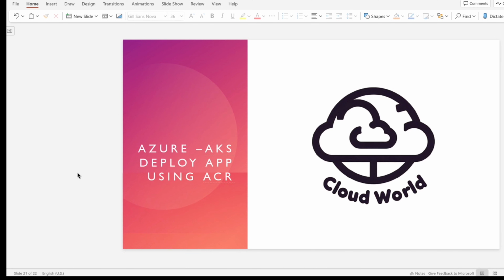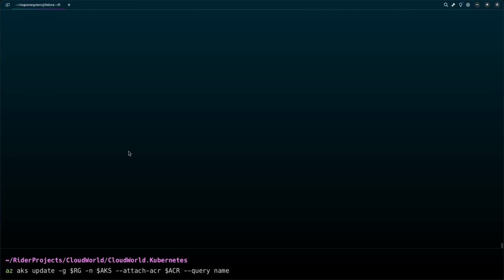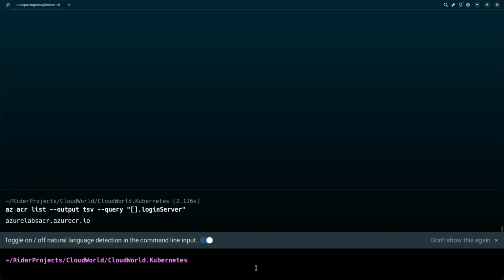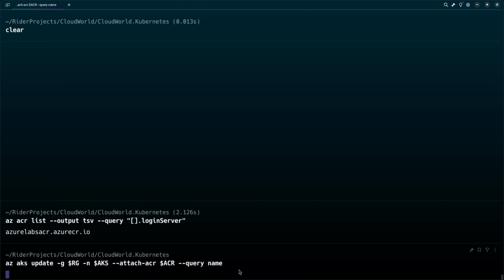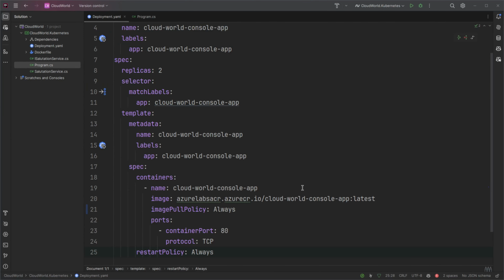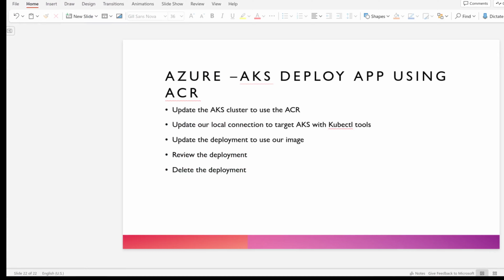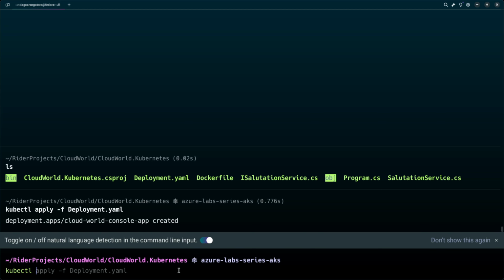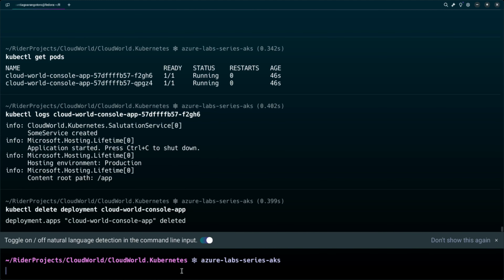Streamline Your Workflow: Connecting Azure Container Registry (ACR) to Your AKS Cluster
Learn how to attach an existing ACR to an AKS cluster and deploy a simple application to AKS using an image from the ACR.